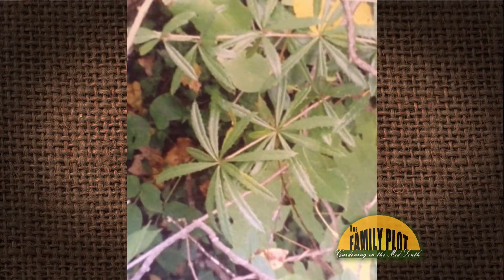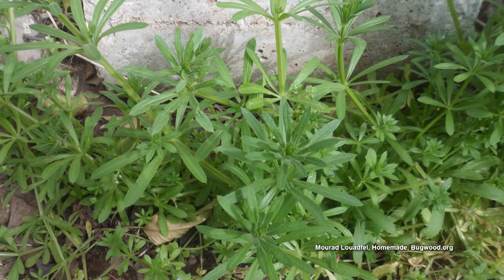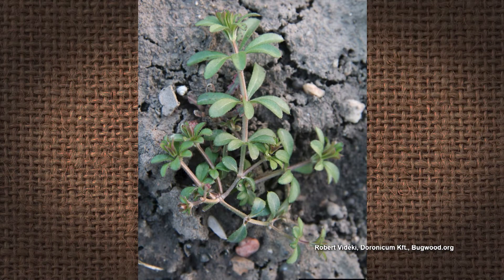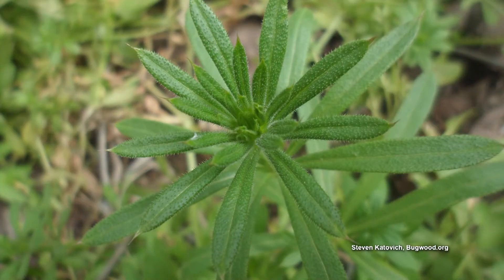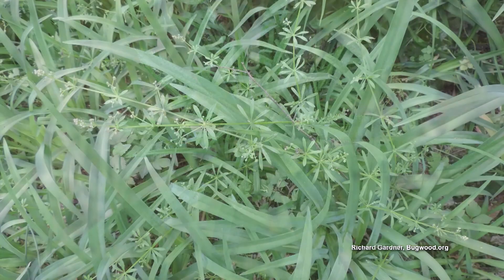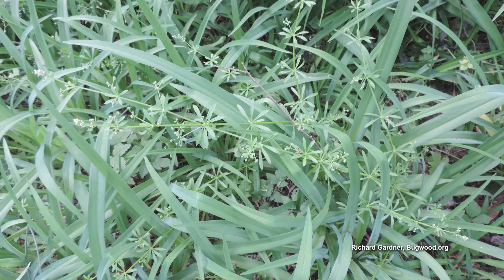Q&A – What is this plant? A: Catchweed Bedstraw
This is catchweed bedstraw. UT Extension Agent Chris Cooper says it is a herbaceous annual weed. The plant has hook-like hair on the stems and leaves. It forms a mat on the ground or can grow up other plants. It is brittle and breaks easily. If you try to pull it, you need to get all the root or it will come back. You can also use a broadleaf herbicide to control it.